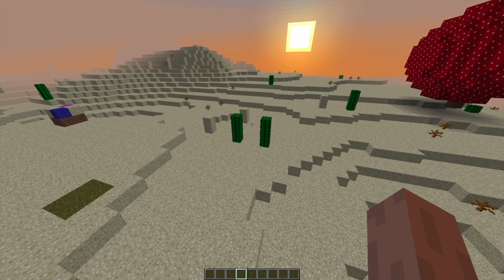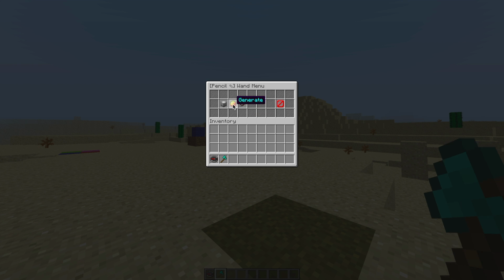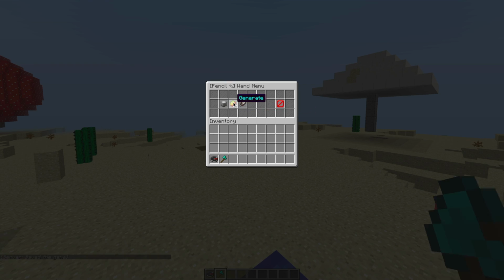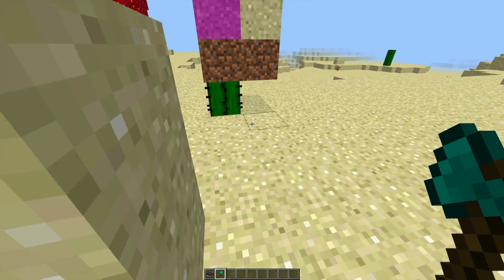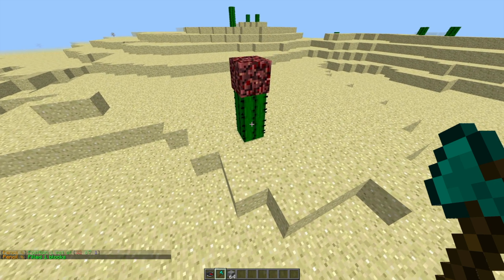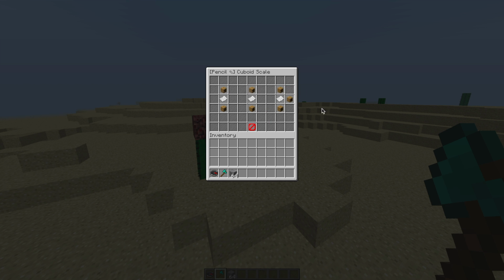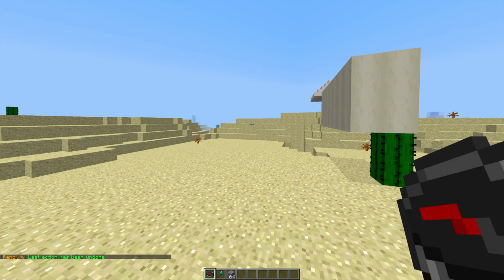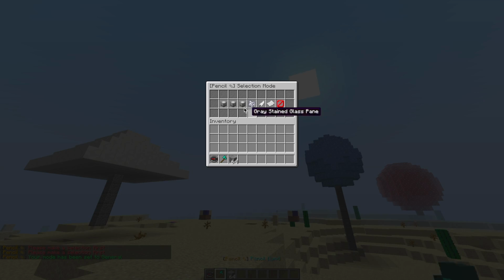Edit terrain and manipulate blocks in Minecraft with Pencil Plugin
This tutorial will show you how to edit and manipulate blocks similar to Minecraft using only a GUI!

Error with a plugin? The best course of action is to:
1. Make sure you have the latest spigot version and plugin version
2. Check console for any errors
3. Contact the developer on spigot/discord
4. Alternatively try an older plugin version